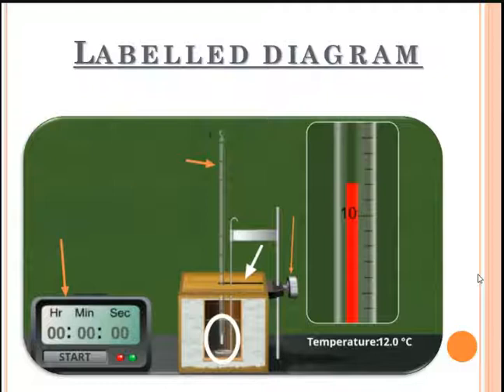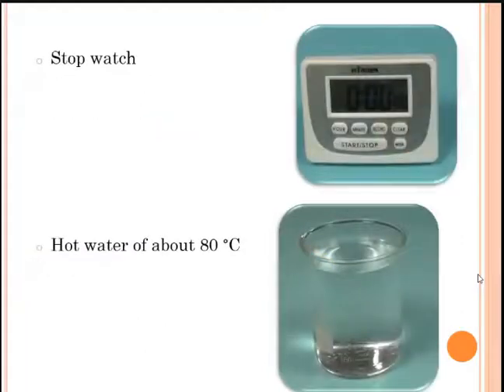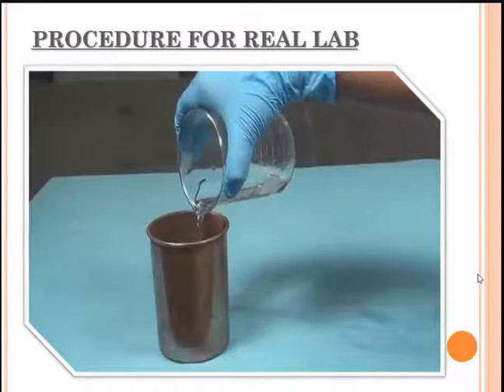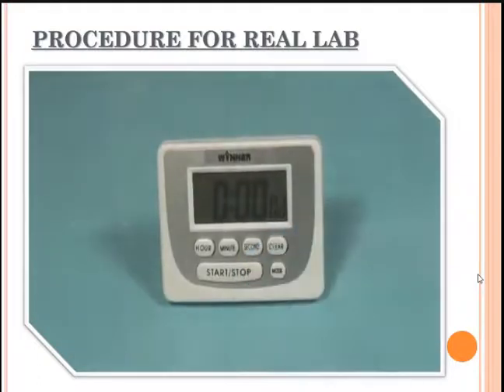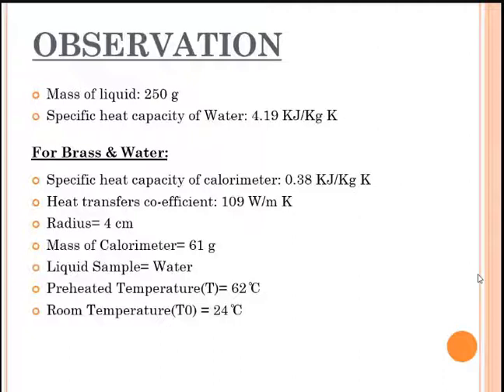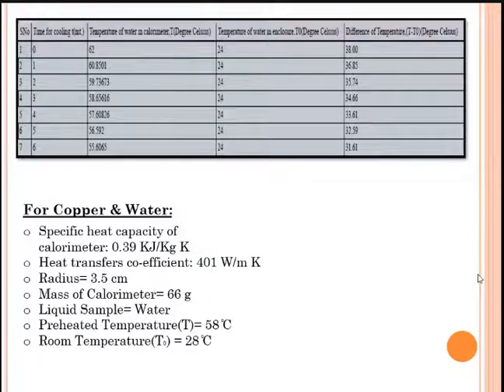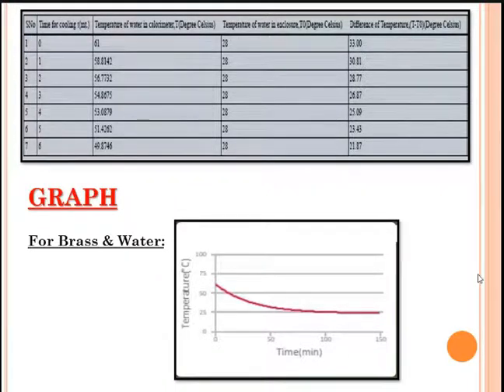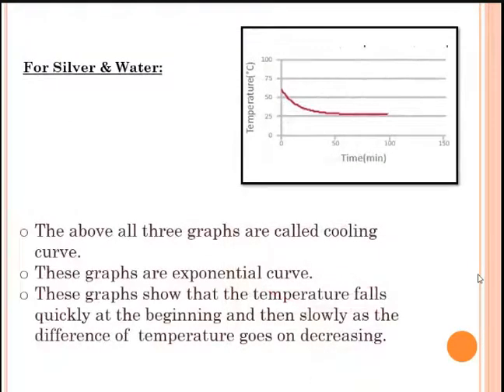Heat Transfer Lab: Experiment 4: Newton's Law of Cooling